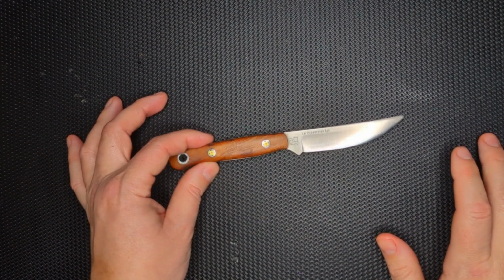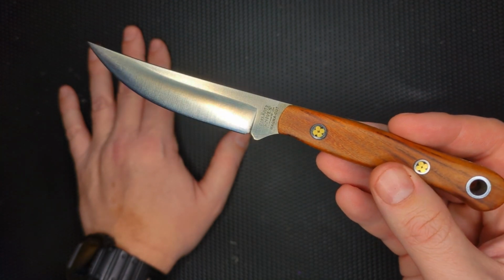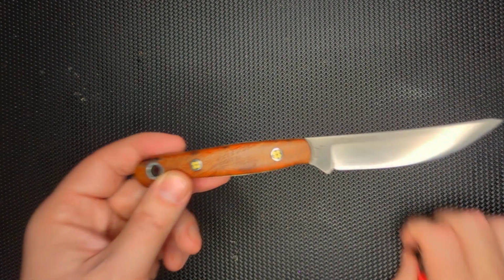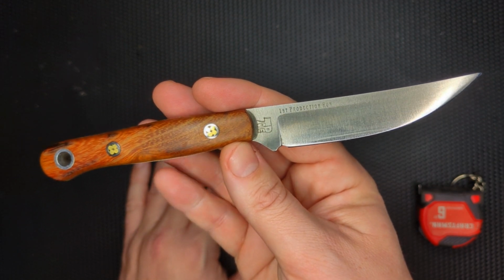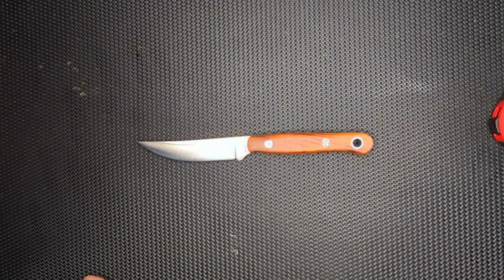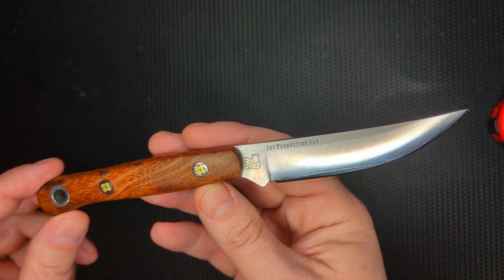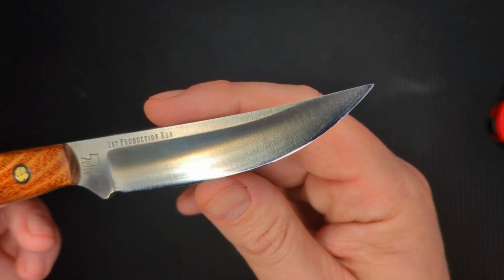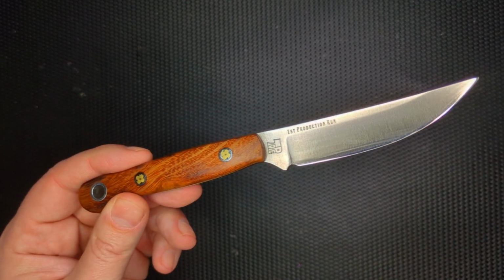Bark River Knives Water Moccasin with Dan Tope Knives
Long Term review of the Dan Tope Knives and Bark River Knives collaboration the Water Moccasin in Magnacut.

Favorite Budget Knives:

Civivi Vision FG

Vosteed Raccoon

CJRB Prado

Pyrite Light

Miguron Velona

RAT 1

RAT 1 D2

RAT 2

Sencut Serene

CJRB Pyrite

CJRB Ekko

Miguron Moyarl

Miguron Centurion black

Hogue Deka drop point

Hogue Deka reverse Tanto

Spyderco Endela

Keryx black Micarta

Keryx PVD

Keryx Green Micarta

Tools:

Leather Strop

Diamond Steel

Worksharp Benchstone

Diamond Needle Files

Wiha Torx bits

Wiha Screw driver

KPL Knife oil

Lock tight

Hoppes Oil

Frog Lube